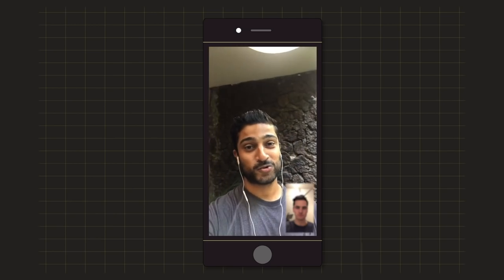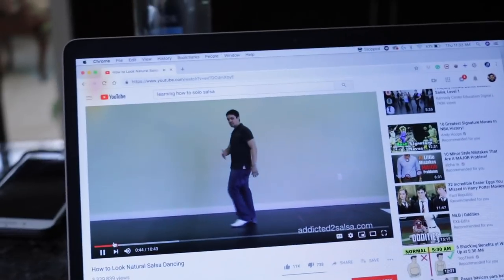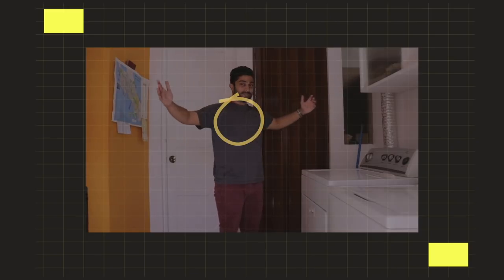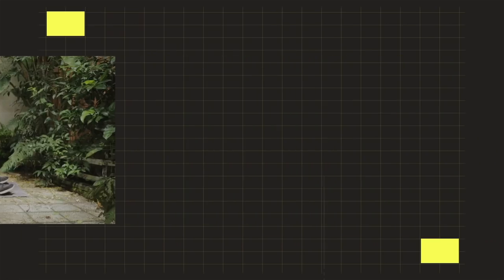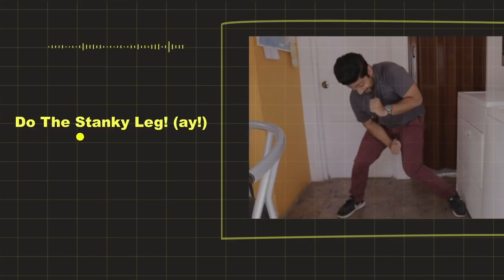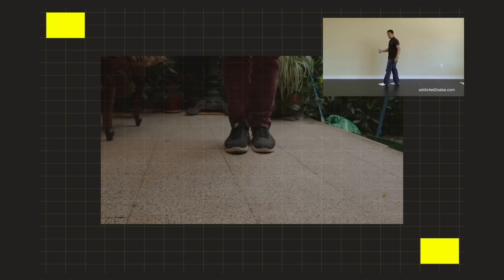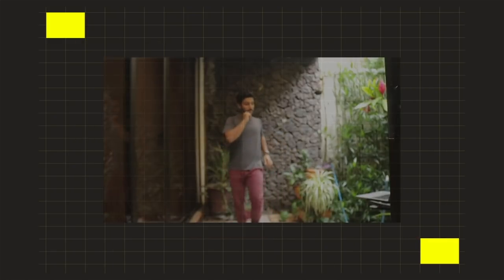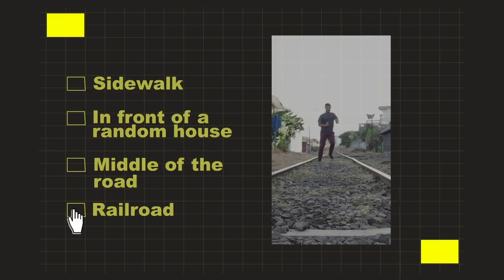American Tries To Learn Salsa Dancing In 24 Hours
My gear:

My go-to camera
My favorite lens
My on the go tripod
My Microphone
Favorite light
My CHEAP lapel mic

Oh hey, so I'm American. And I usually dance like a classic American. So Since I'm in Costa Rica for 2 months, I think it's fitting to learn Salsa Dancing with a twist. I attempt to learn Salsa dancing in under 24 hours.

So you might think I'm crazy, but it's very simple if you can break it down into components.

Watch to see what I mean ;)

Also this video was a part 2 to a collaboration I did with Aspect Science. Check his channel out, he created HIGH QUALITY content.

UPDATE: I will also be taking this week off. My goal and mission is to use this week to get one week a head on my content and change up the branding ;)

See you all in 12ish days!